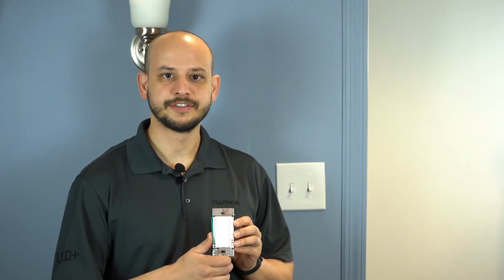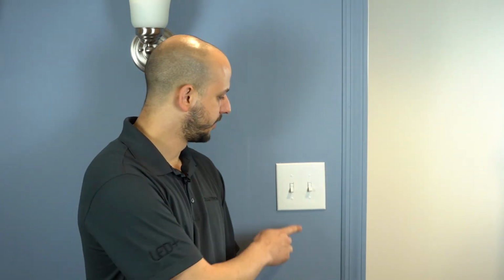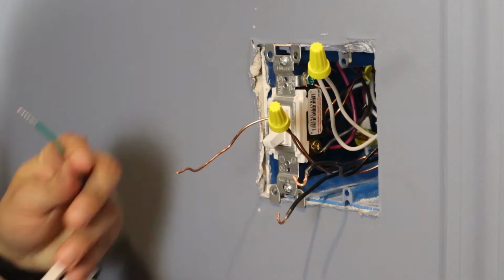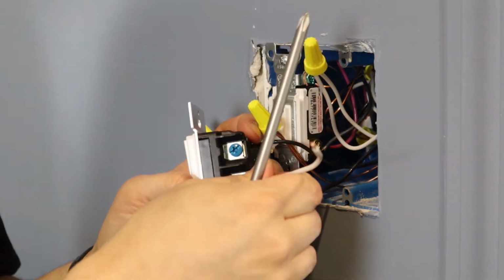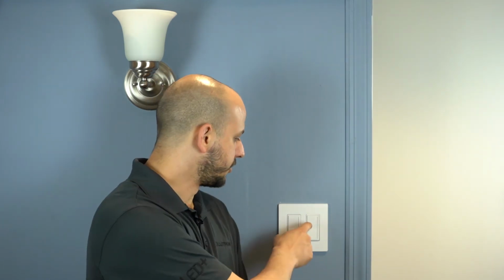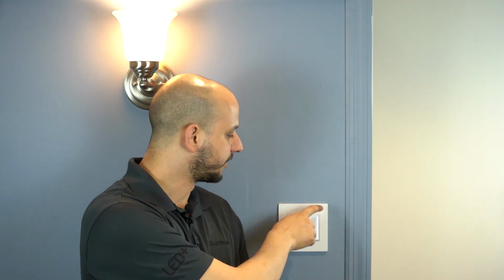Installing a Lutron Sunnata PRO dimmer in a Single Pole Application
Step-by-step instructions on how to install the Lutron Sunnata PRO dimmer in a single pole application. View how to install this product in a multi-location application with a PRO companion dimmer